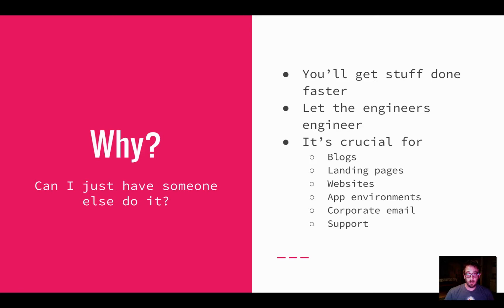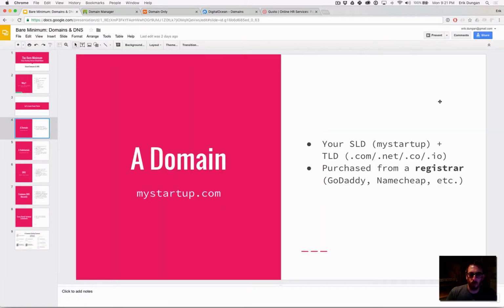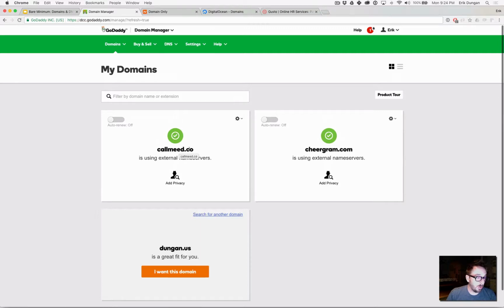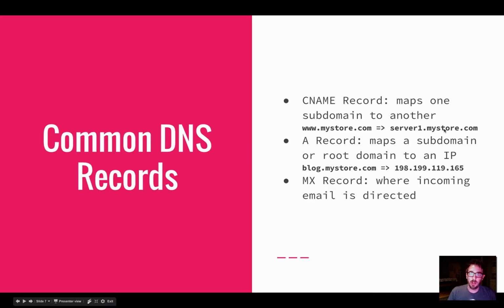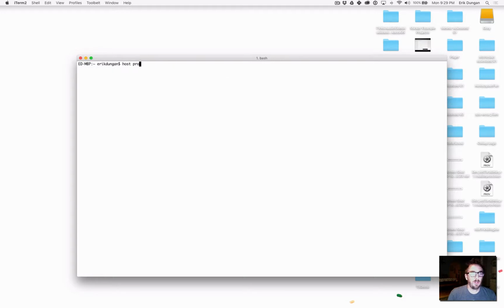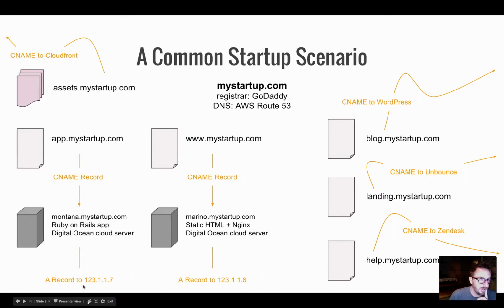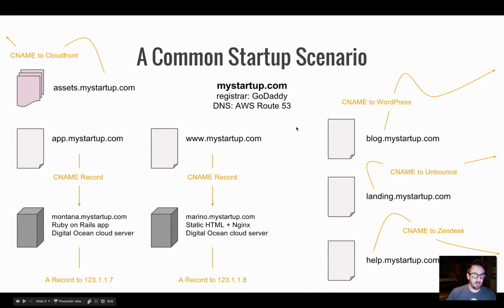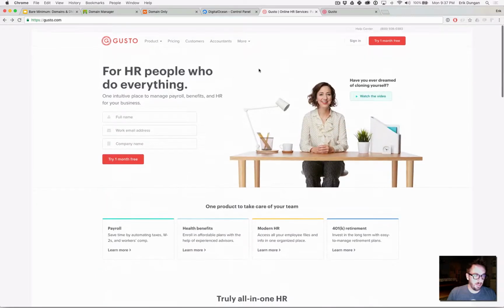The Bare Minimum Every Startup Person Should Know About Domains & DNS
If you're in a startup, knowing about DNS and domains is important–even if you're not a technical person. In this video I'll demystify DNS into the important aspects and show you how to get started configuring all those key components of your startup (website, blog, app, etc.).